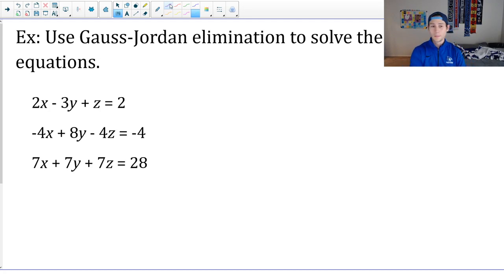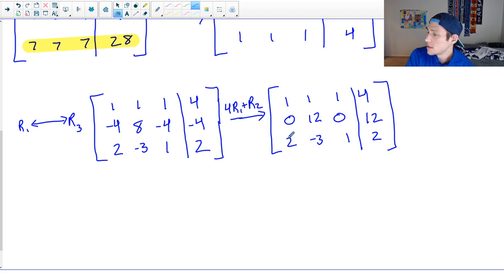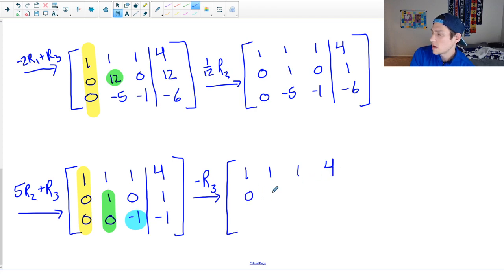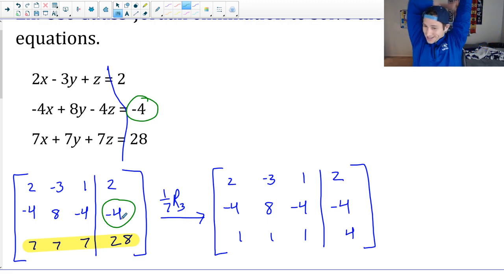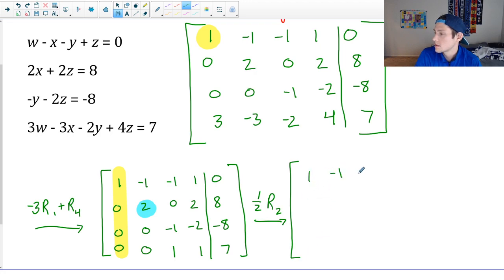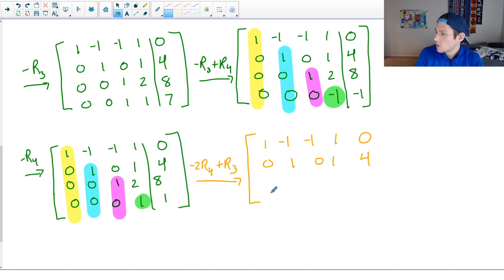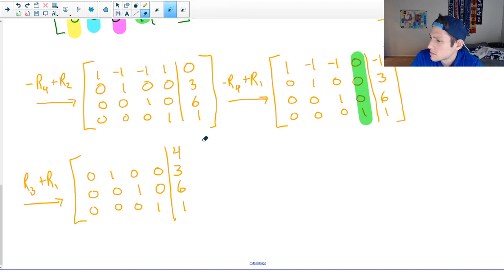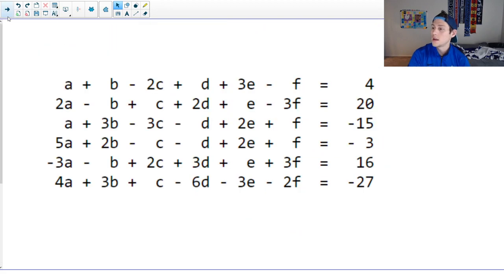CA4 | Day 28 | Gauss-Jordan Elimination